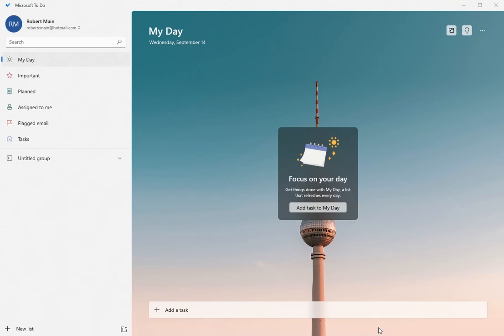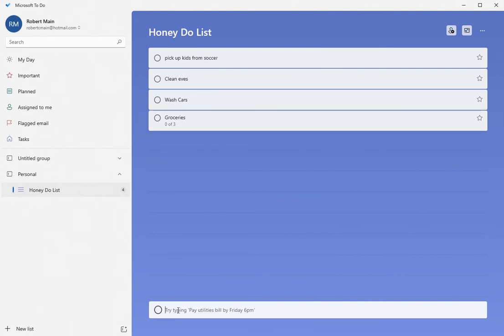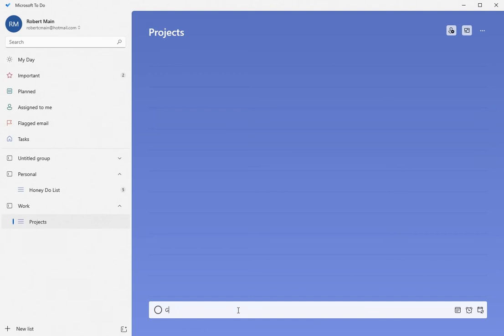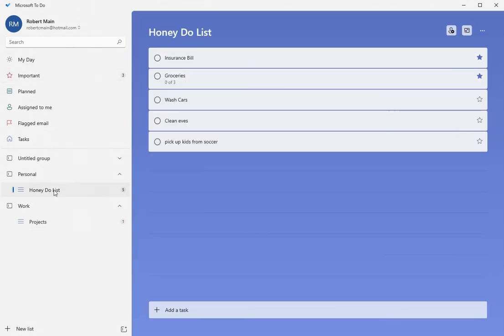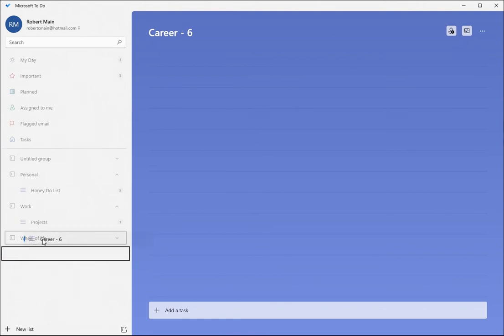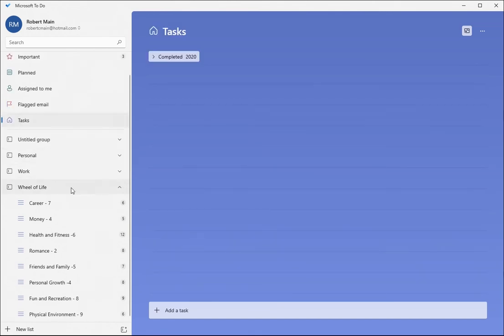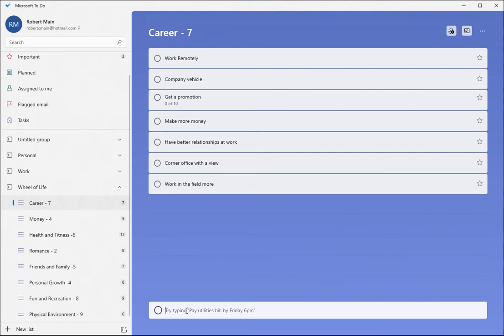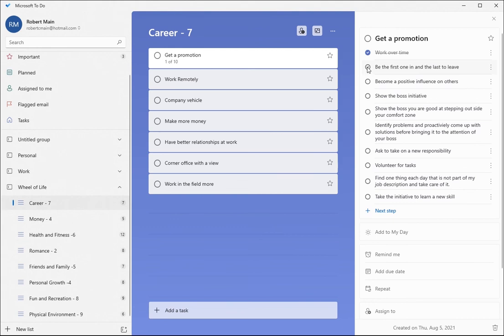Wunderlist Tutorial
This is a tutorial on how I use Microsoft To-Do to lay out the wheel of Life.